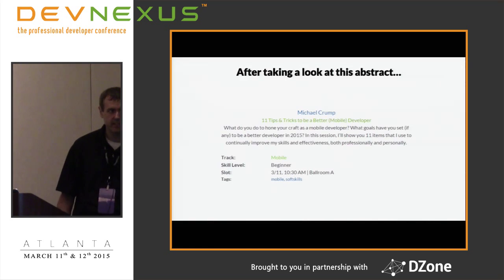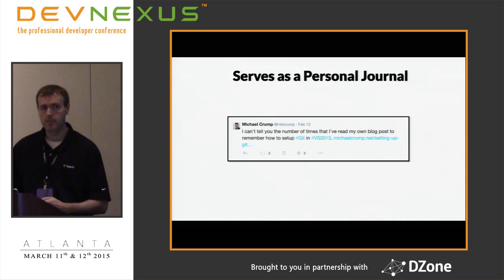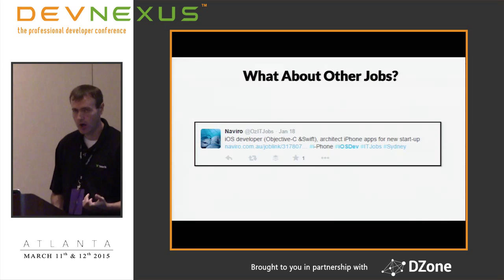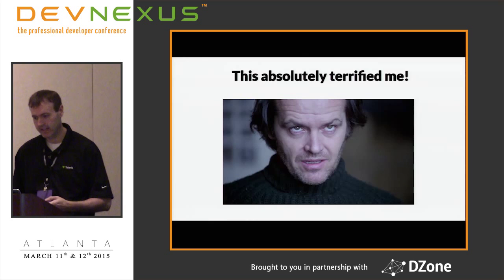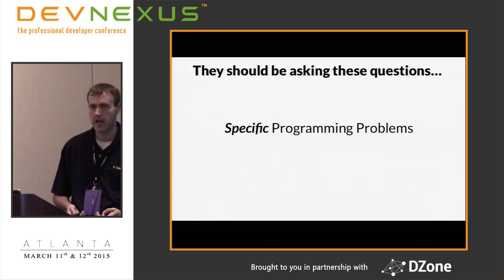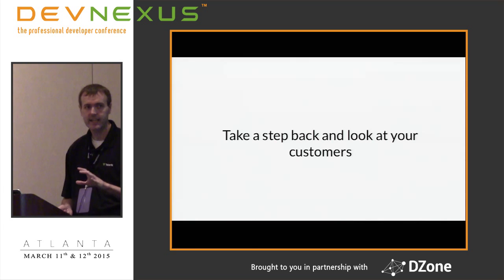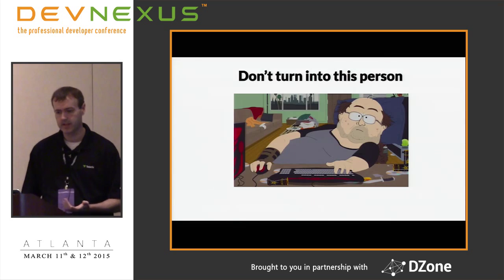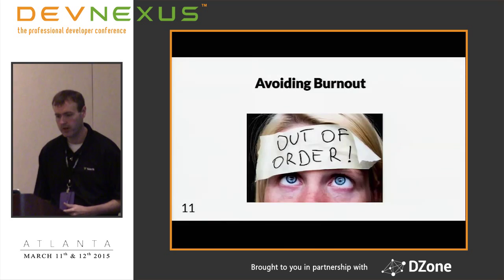Devnexus 2015 - 11 Tips & Tricks to be a Better Mobile - Michael Crump